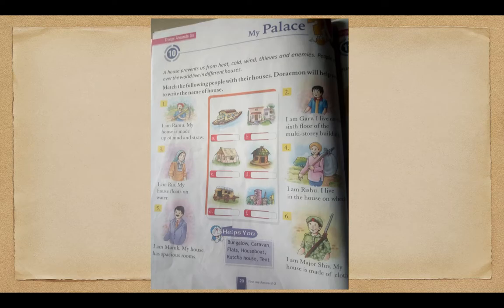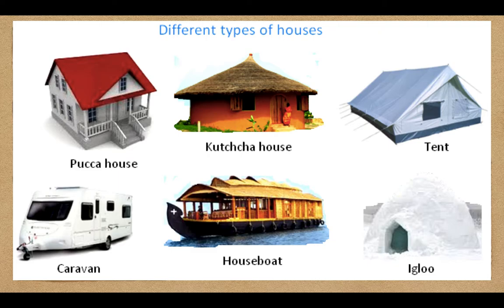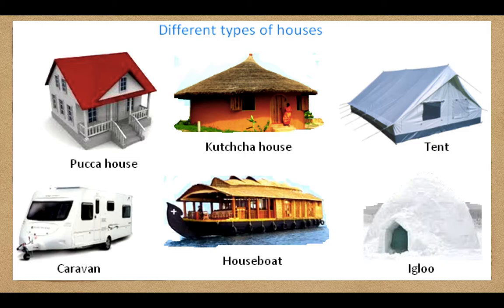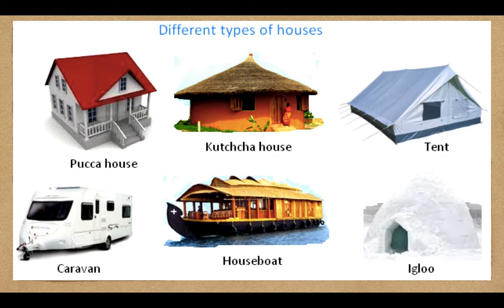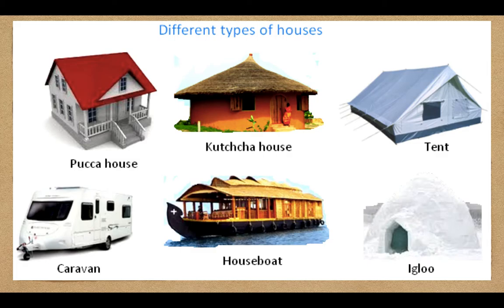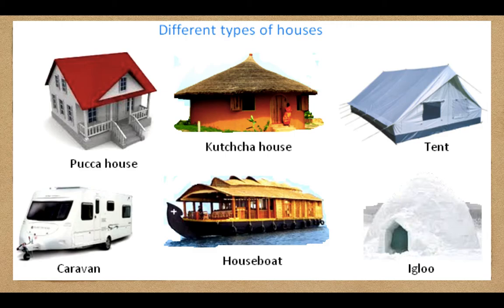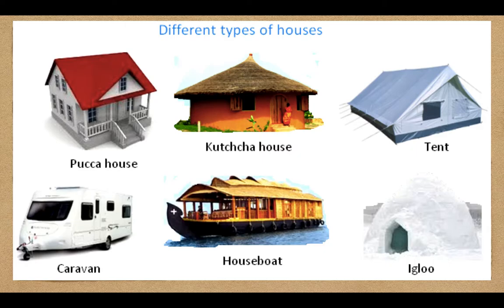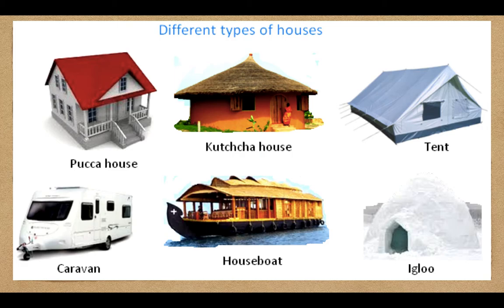Form 2 General Knowledge Things Around Us Part 1